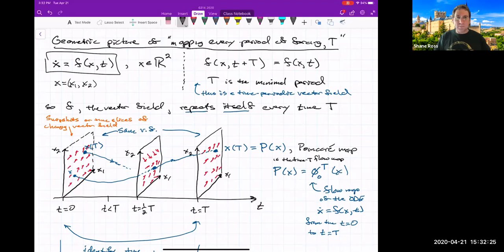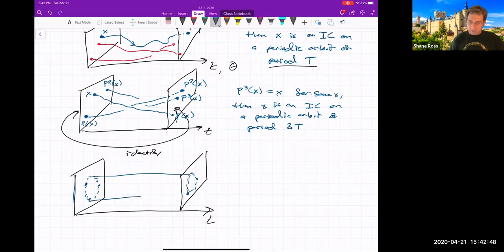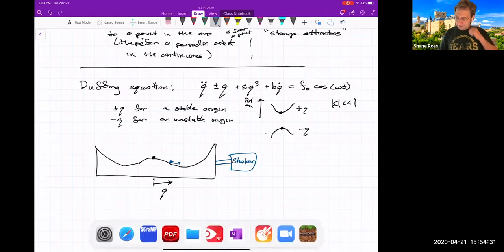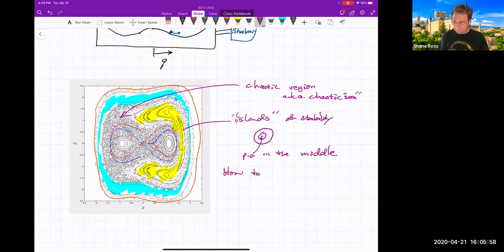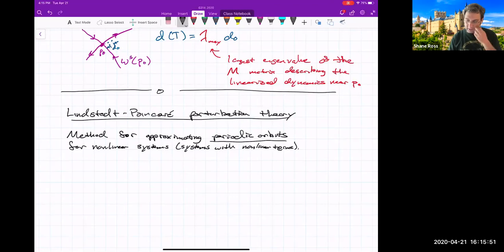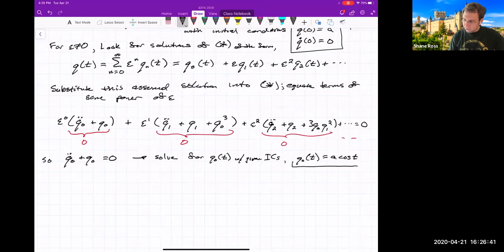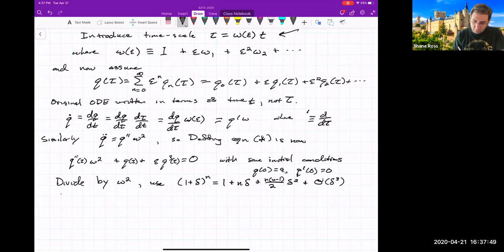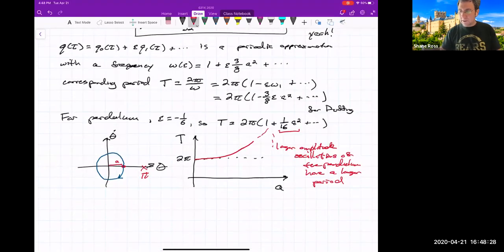Analyzing Periodic Dynamical Systems Geometrically | Lindstedt-Poincare Perturbation Theory, Lect 18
Lecture 18, course on Hamiltonian and nonlinear dynamics. General geometric approach to analyze time-periodic dynamical systems using Poincare maps (specifically a time-T map or stroboscopic map):
- defining time as cyclic variable through the phase
- defining stroboscopic map, the time-T map, as a Poincare map

Periodic orbit approximation for nonlinear systems (with no time-dependence):
- Poincare-Lindstedt method (a.k.a., method multiple scales) for estimating periodic orbits in nonlinear vector fields
- show failure of ‘usual’ perturbation theory then introduce change of frequency with amplitude, etc
- do for Duffing system with epsilon*q^3
- show that this approximates pendulum, and how period increases with amplitude

► See the entire playlist for the course:
Advanced Dynamics - Hamiltonian Systems and Nonlinear Dynamics

► Continuation of this course on a related topic
Center manifolds, normal forms, and bifurcations

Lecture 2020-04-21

Part of a graduate level course:
Advanced Dynamics (ESM/AOE 6314)

► Related Courses and Series Playlists by Dr. Ross